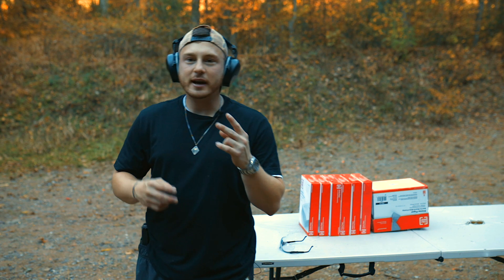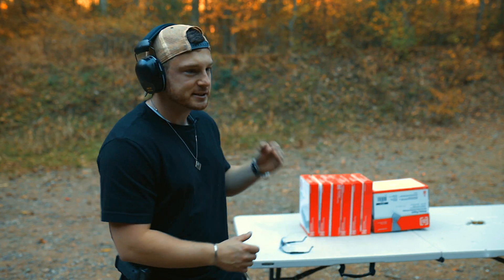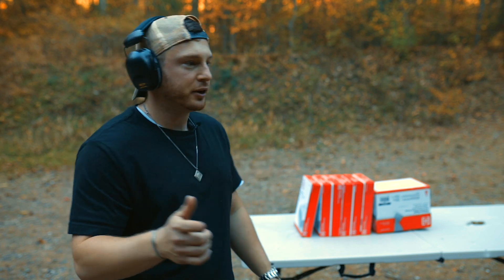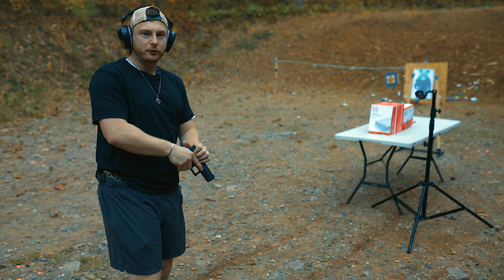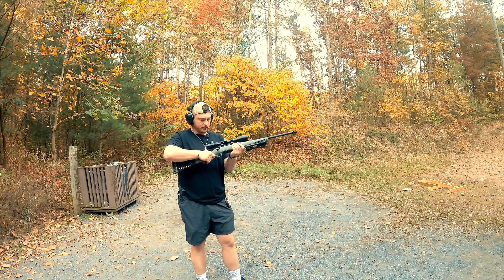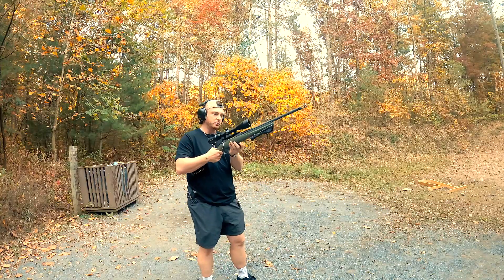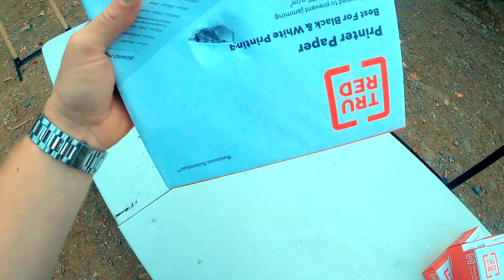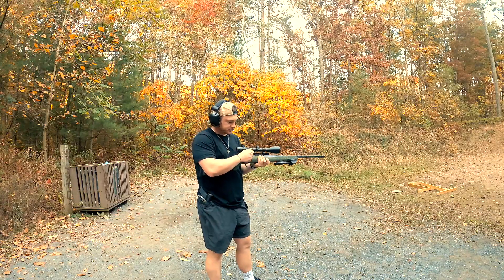How Many Sheets of PAPER to Stop a .308 BULLET?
Last time we did .22LR, 9mm and 10mm. This time around we're seeing how many sheets of paper it takes to stop a .308 bullet!

ULTI-CLIPS FOR HOLSTERS
BUCK UTILITY KNIFE
GERBER SELF-DEFENSE KNIFE
BEST EDC FLASHLIGHT
TACTICAL EDC BACKPACK
GLOCK 19 NIGHT SIGHTS
GLOCK 19 TALON GRIPS
GLOCK 43X NIGHT SIGHTS
GLOCK 43X TALON GRIPS
SPRINGFIELD XDM-10 TALON GRIPS
VORTEX RIFLE SCOPE
HARRIS RIFLE BIPOD
5.11 TACTICAL BELT
KA-BAR KNIFE
GERBER MULTI-TOOL
MORE AFFORDABLE CAMERA
LENS I USE
GO PRO I USE
MICS I USED